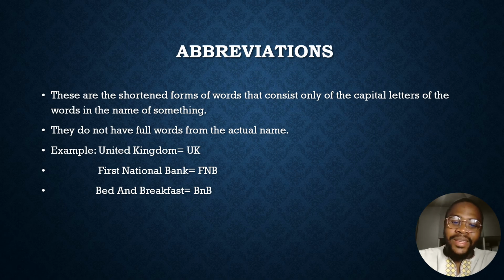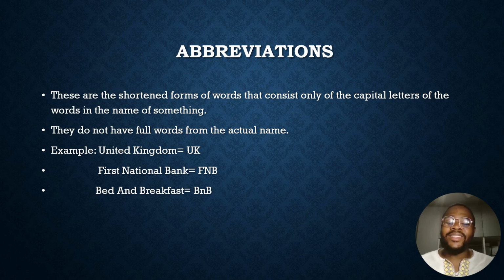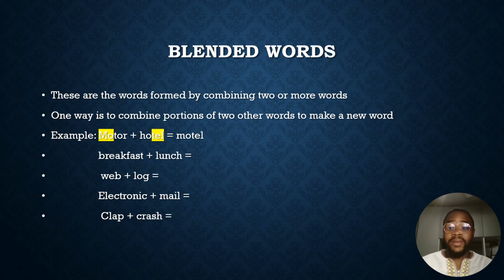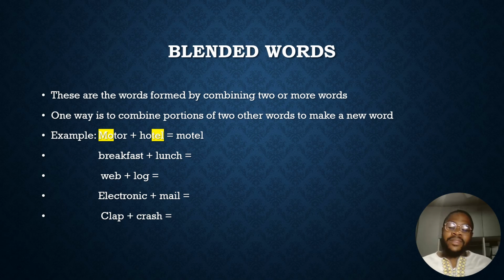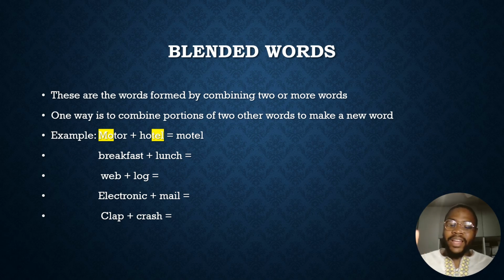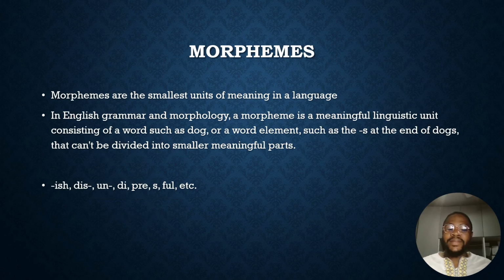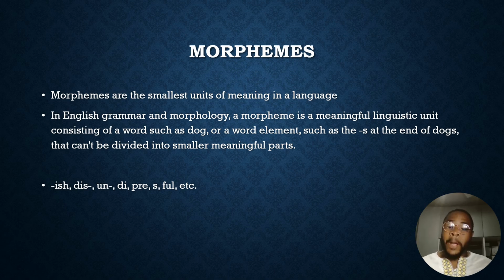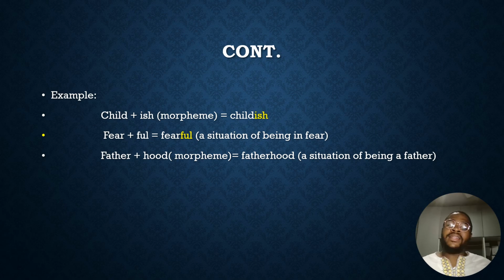KINDS OF WORDS 2